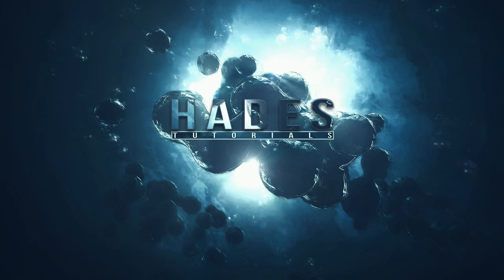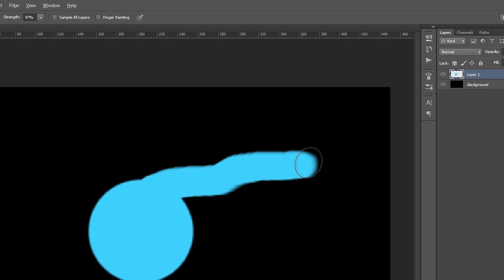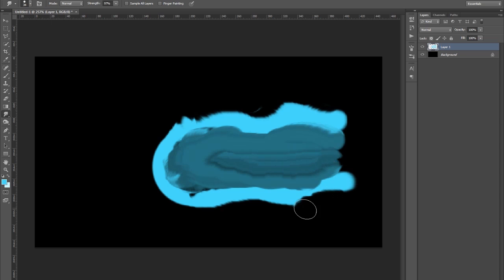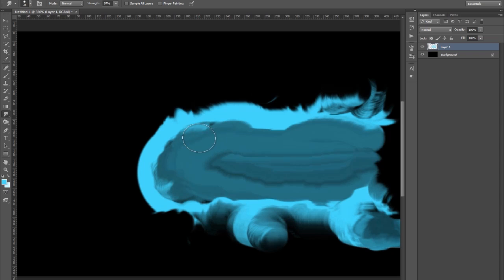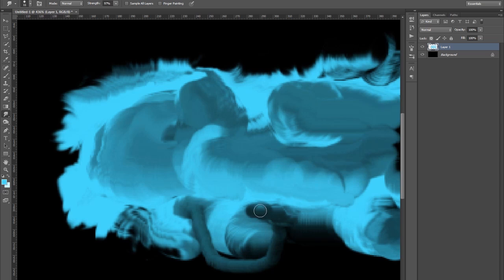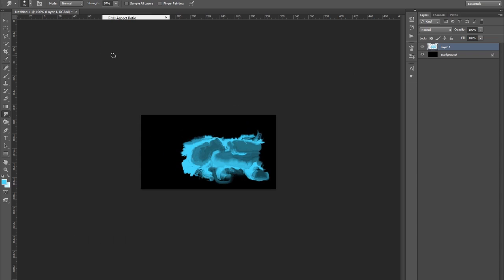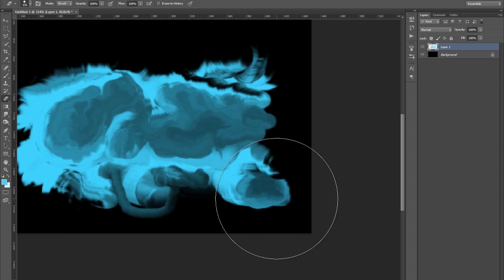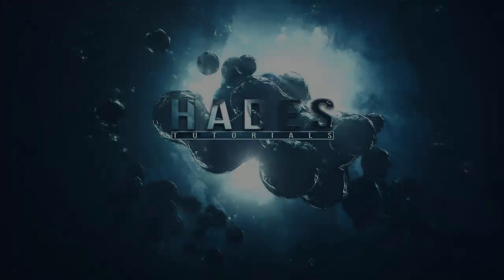Advanced Photoshop Smudge Tutorial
(VOICE + HD 720p AVAILABLE)

Here is a smudge style I have decided to make a tutorial on.
Hope you guys find it helpful.

I also take custom requests.